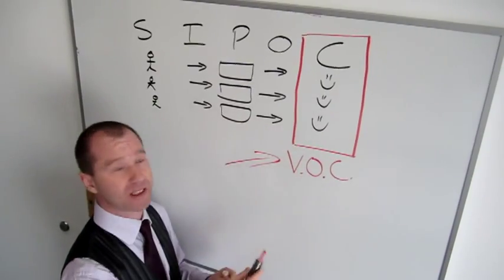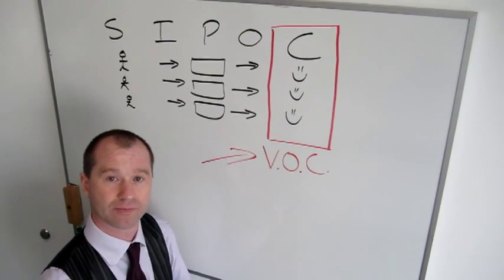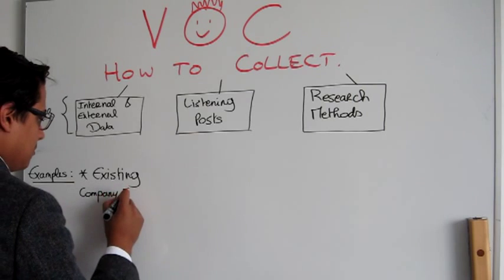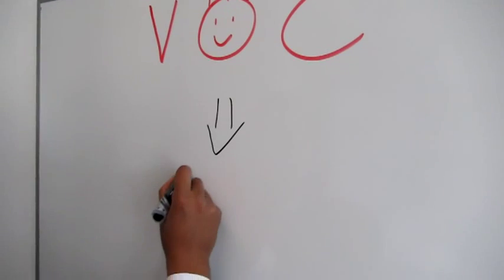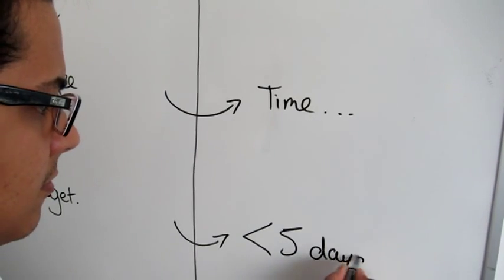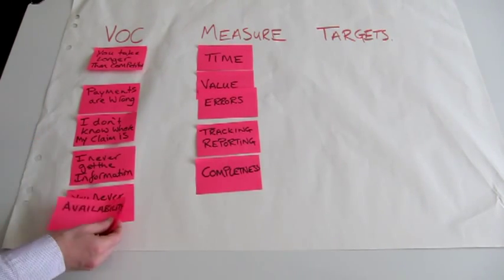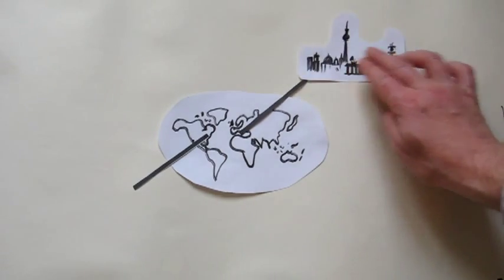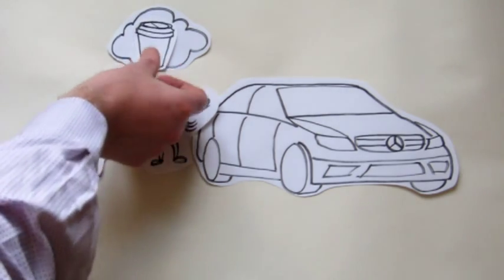Voice of the Customer VOC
Short video introduction to voice of the customer how to collect Kano analysis and the importance of getting it right